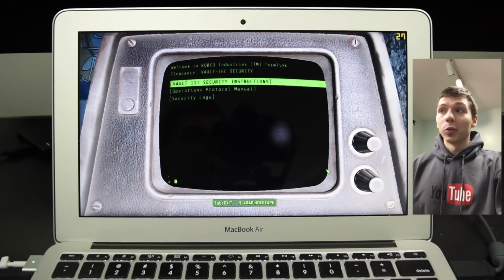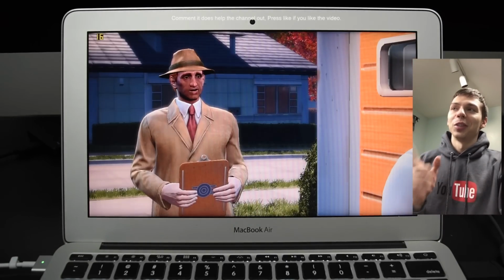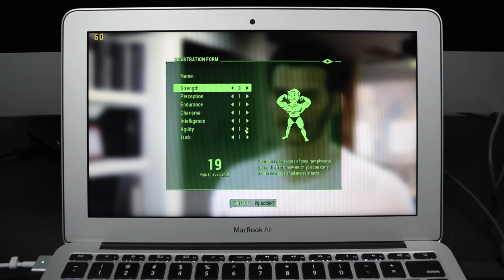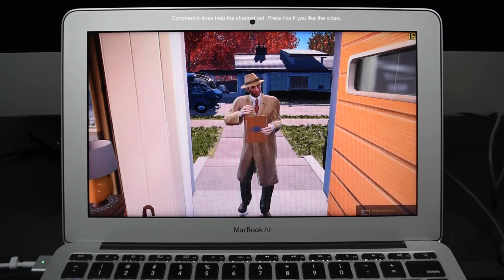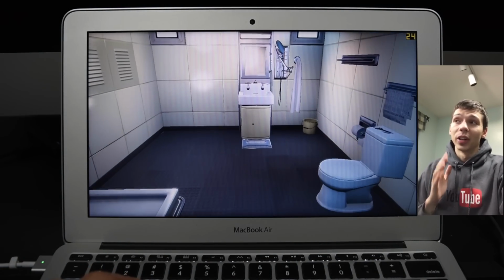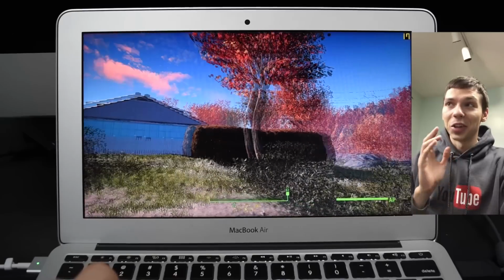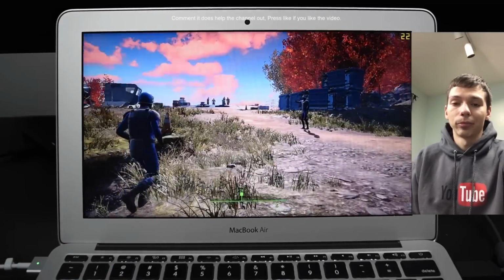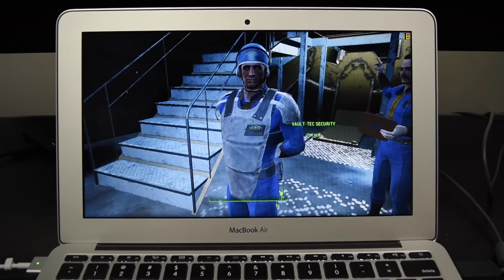2015 Macbook Air - Fallout 4 - Gaming Test - Will It Run?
How well will FallOut 4 Run On the Macbook Air 11 inch? I test low Medium and High Graphics. The Results will Surprise You.

This Laptop has the i7 CPU, 8gb RAM, and 256 SSD Storage. I have tested a lot of games on the Macbook Air But fallout 4 doesn't seem to run as good as other games on average it has a lot less FPS. and of course don't forget your on integrated so there are a lot of games you can run and some games you just can't while others like fallout 4 will run semi ok.

There where times I felt you couldn't run this game well at all while other times I felt it ran pretty good.

 Useful MacBook Amazon Links

BOOKMARK LINKS OR USE
TO SUPPORT CHANNEL

SLEEVES TO PROTECT MACBOOK.

inateck Macbook Sleeve:

Amazon Basics Macbook Sleeve

Lacdo Macbook Sleeve

TomToc Macbook Sleeve

Mosiso Macbook Sleeve
EXTRA STORAGE FOR YOUR MACBOOK

500GB External Samsung SSD drive
$160

200gb External Samsung SSD Drive
$100

1TB External Samsung SSD Drive
THE BEST COMPUTER MOUSE

$70
GAMER MOUSE WITH CRAZY BUTTON COMBO:
UtechSmart Venus 16400 DPI High Precision Laser
$35

Dedaedalus prime MOBA
$30

GAMER HEADSET
Logitech Gaming Head SET
$70
LAPTOP BUYING GUIDE
2012 MacBook Pro NON RETINA
$900

2015 MacBook Pro 13 & 15 Retina
$1000
$1240
$1600

2016 MacBook Pro 13 & 15 Retina
$1600
$2600

2016 12” Macbook
$1200
$1550
Paste a amazon link to what you wanna buy in the link below to get financing option:

Great Gaming devices with financing options available, small monthly payments of 50-100 USD on laptops, 5-10 USD on smaller devices.